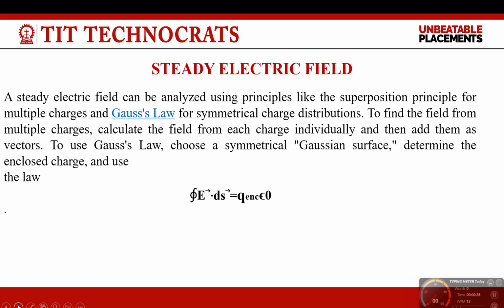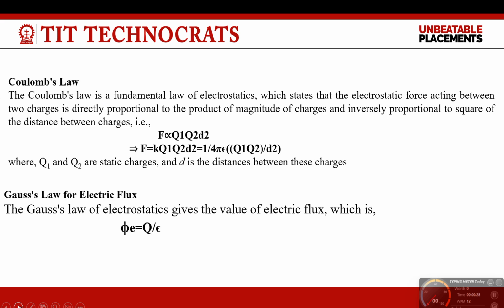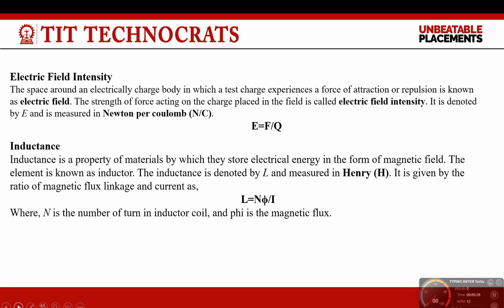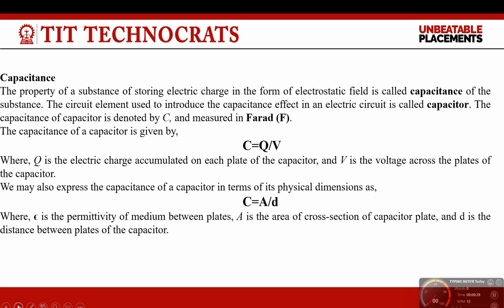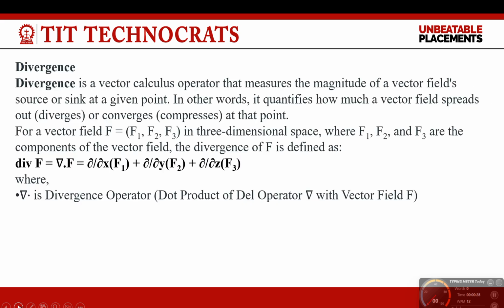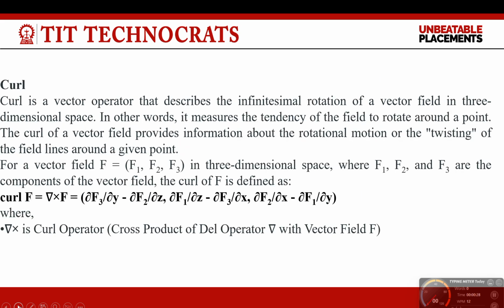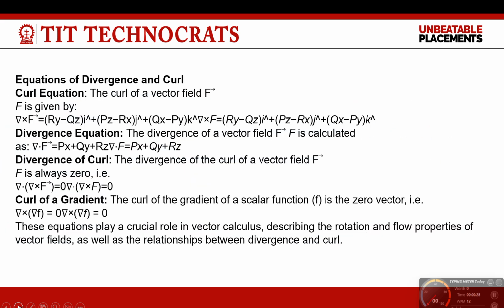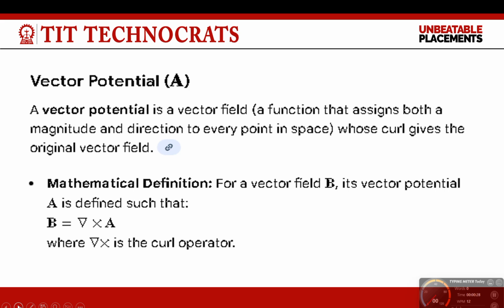steady state electric field of unit 1,Electro Magnetic Theory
THIS VIDEO DEMONSTRATES STEADY STATE OF ELECTRIC FIELD AND ITS BACIS INTRODUCTION